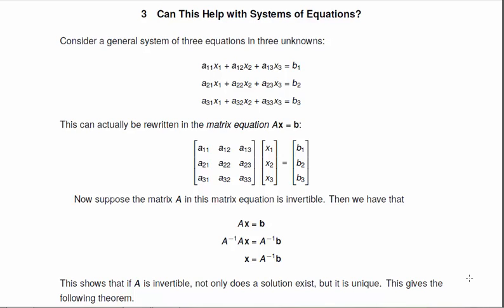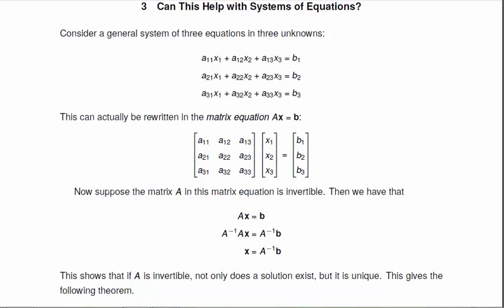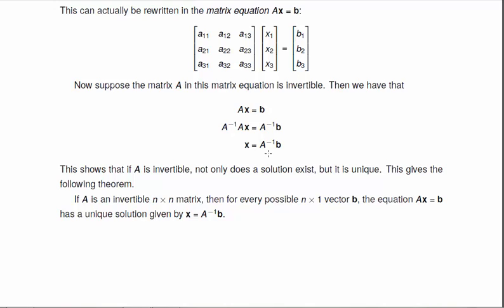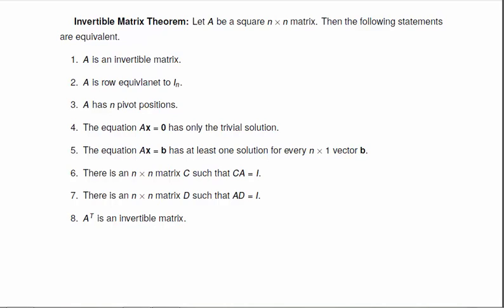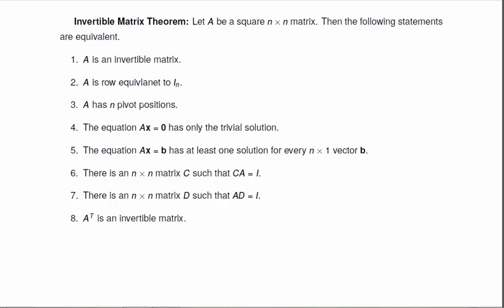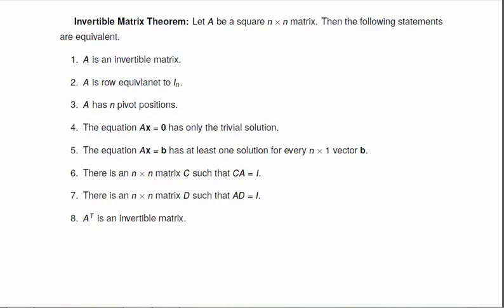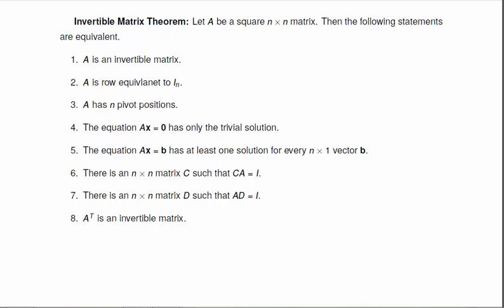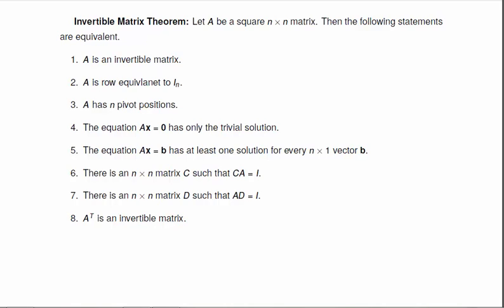Inverse and Linear Equations